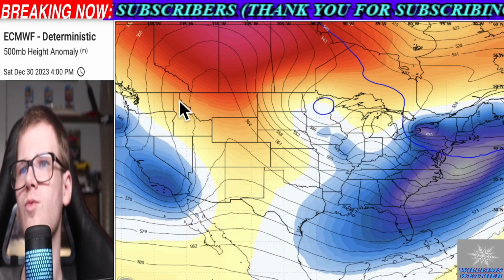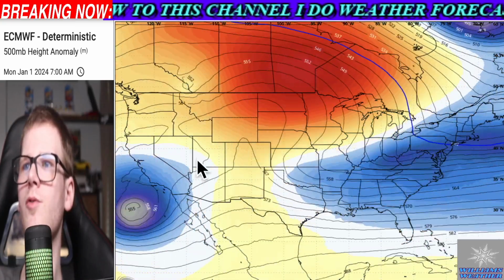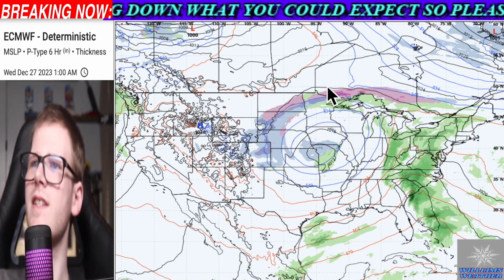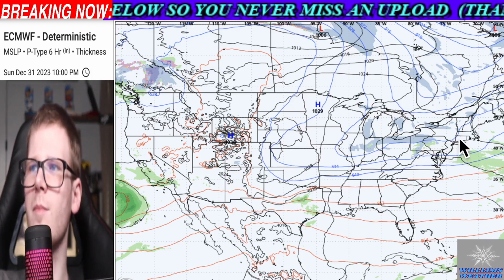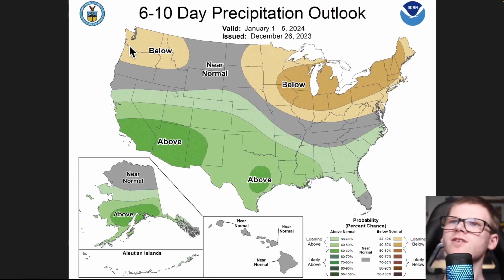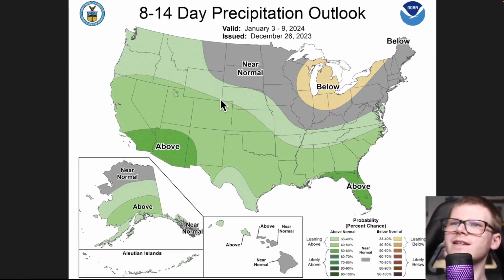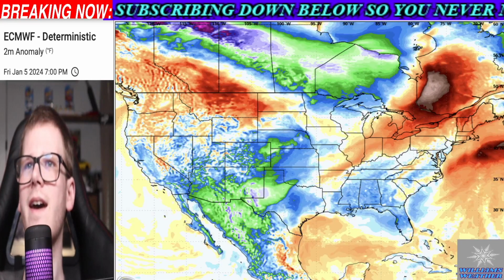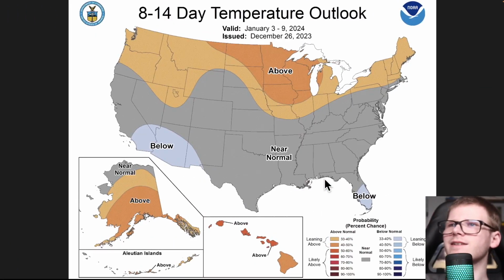This Could Be The Coldest New Years On Record...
With another Christmas in the books I'll be taking a look at what you could expect as we head into the new year, and  it could be the coldest on record.

SOCIAL MEDIA LINKS:

RUMBLE:WILLIAMSWX98